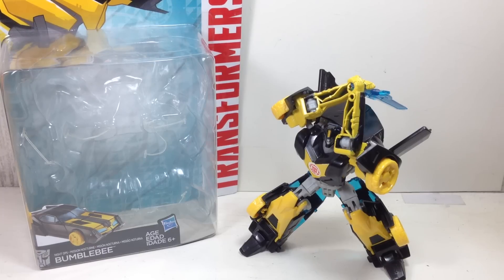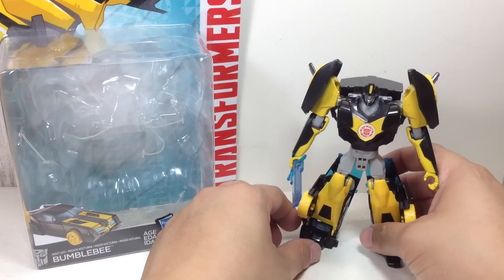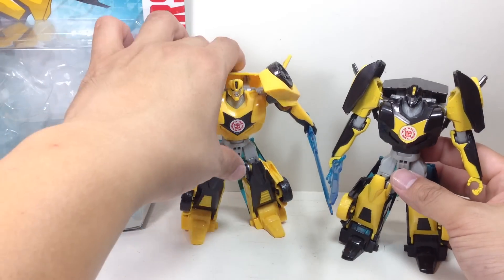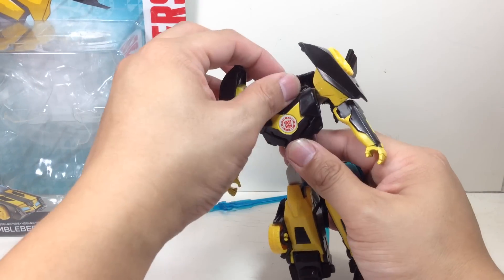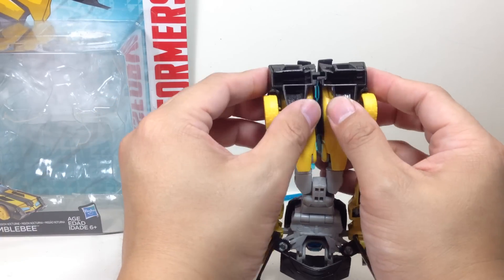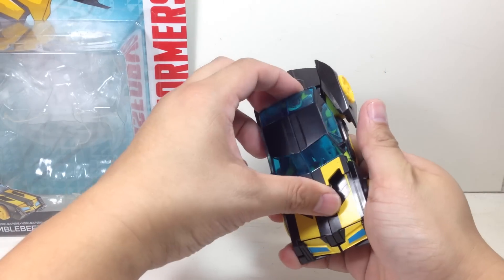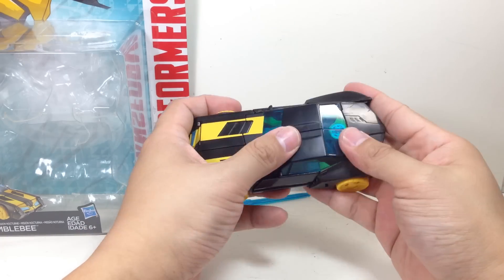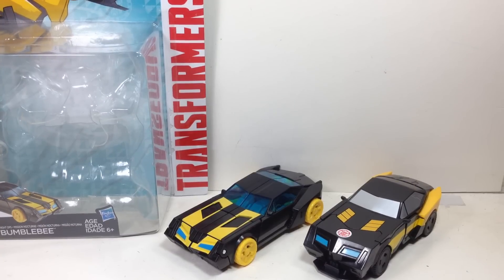Night Ops Bumblebee Transformers Robots In Disguise Warrior Deluxe Review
stealth mode  bumblebee